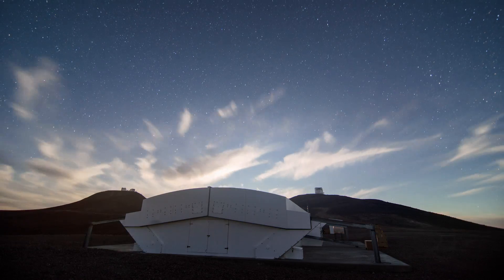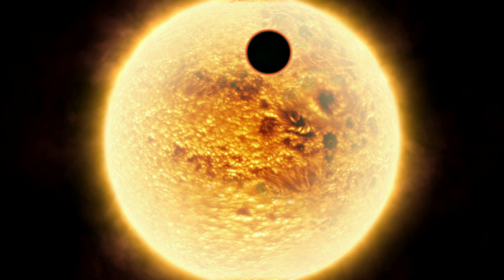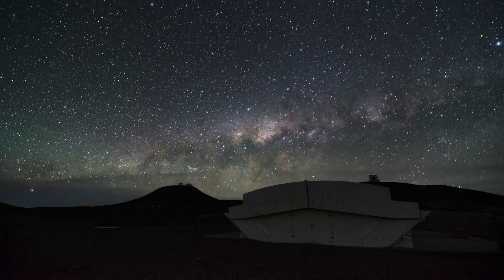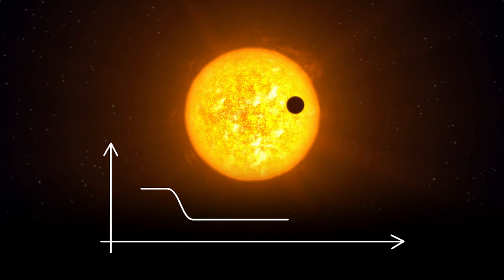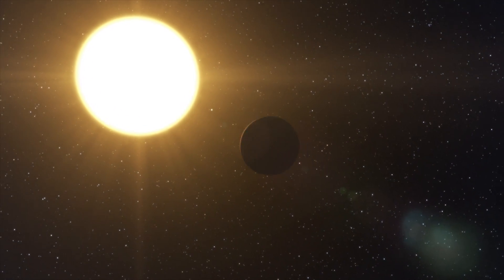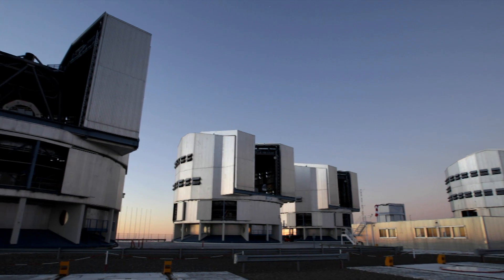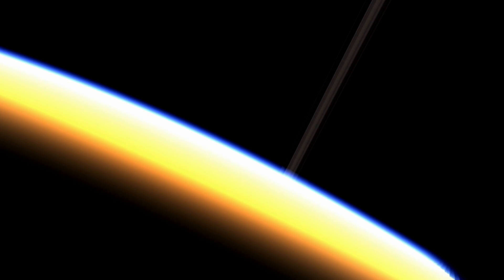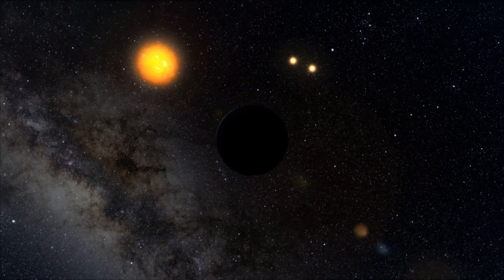ESOcast 71: New Exoplanet-hunting Telescopes on Paranal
This ESOcast takes a close look at an unusual new group of small telescopes that has recently achieved first light at ESO’s Paranal Observatory in northern Chile.

Credit: ESO.
Visual design and editing: Martin Kornmesser and Luis Calçada.
Editing: Herbert Zodet.
Web and technical support: Mathias André and Raquel Yumi Shida.
Written by: Mathias Jäger, Herbert Zodet and Richard Hook.
Narration: Sara Mendes da Costa.
Footage and photos: ESO, L. Calçada, M. Kornmesser, ESA/Hubble, G. Lambert and B. Tafreshi (twanight.org).
Directed by: Herbert Zodet.